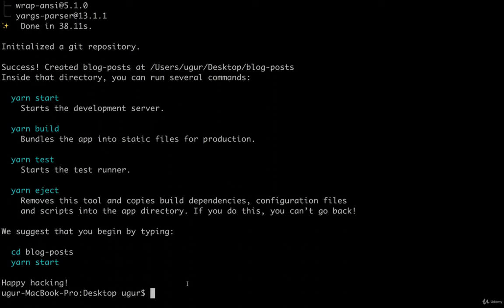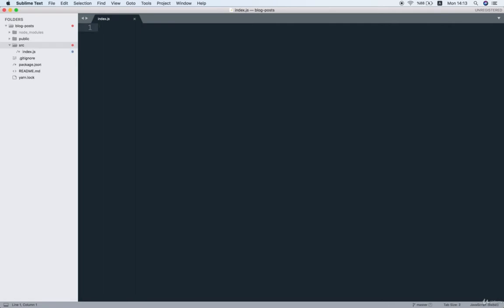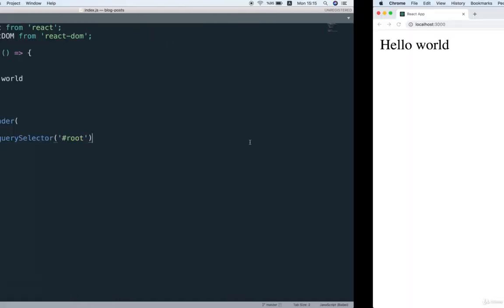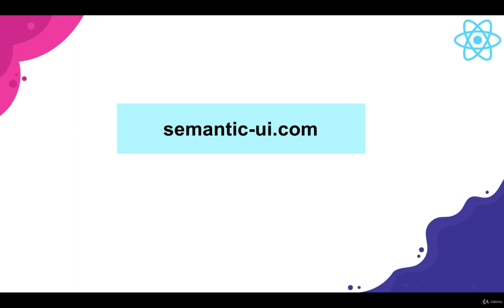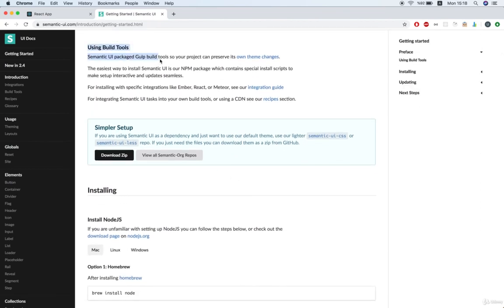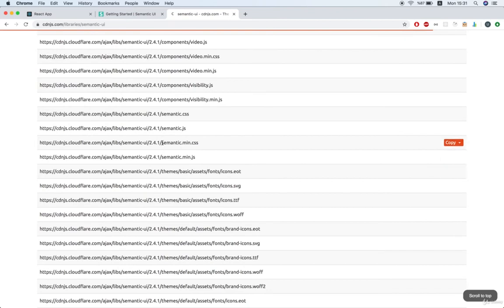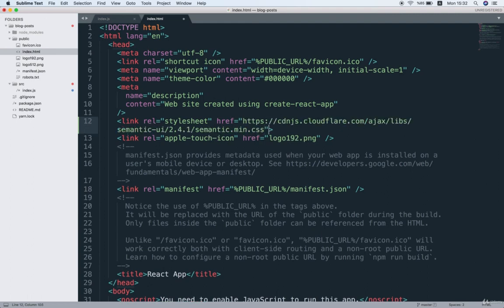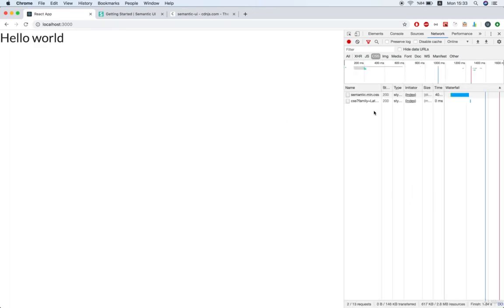16 Styling App with Semantic UI